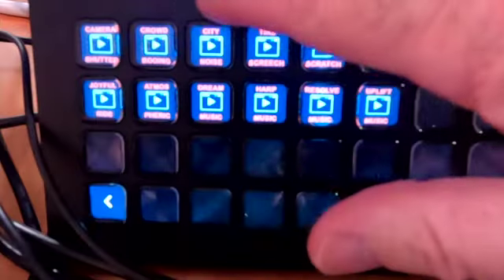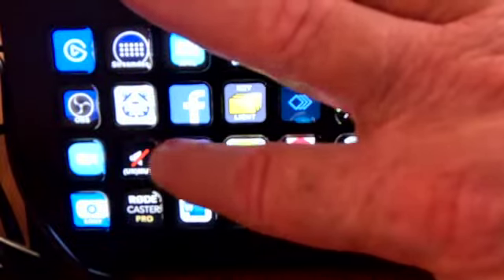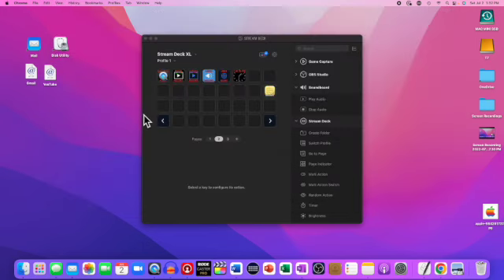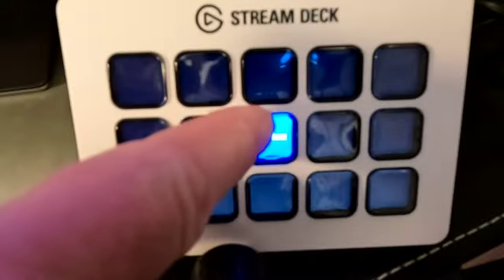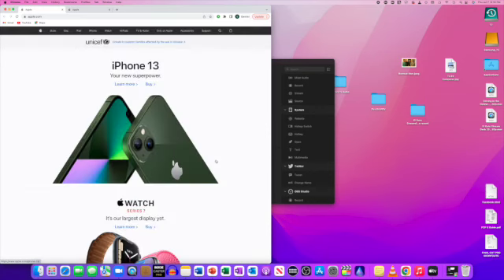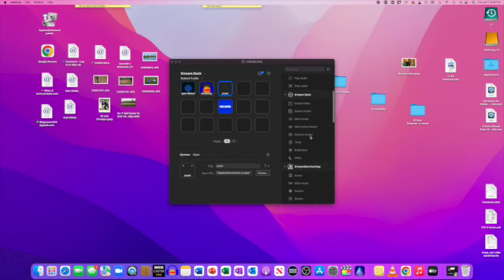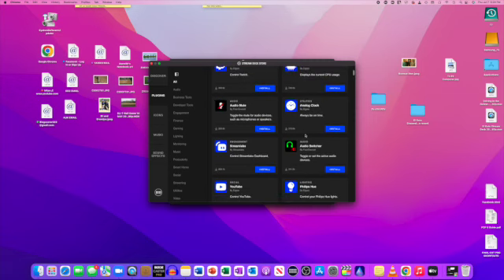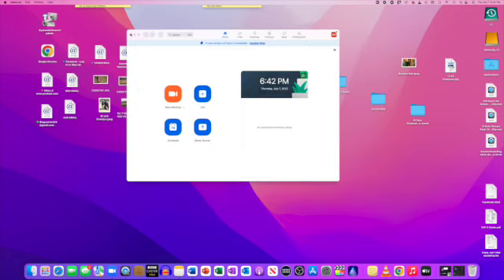Exploring the El Gato Stream Deck as a Computer Assistant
In this video, we explore together the features of the El Gato Stream Deck.